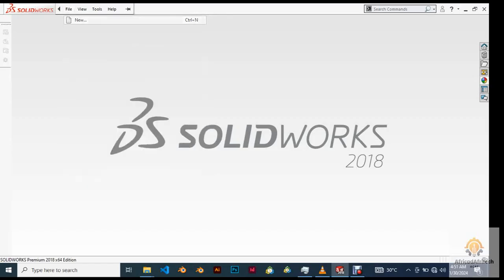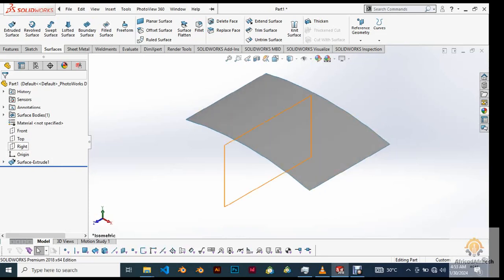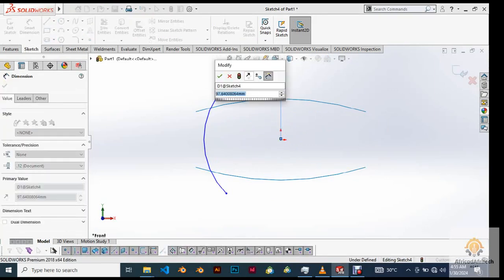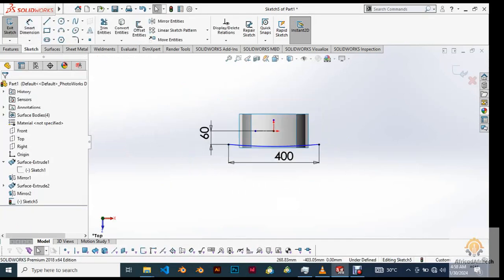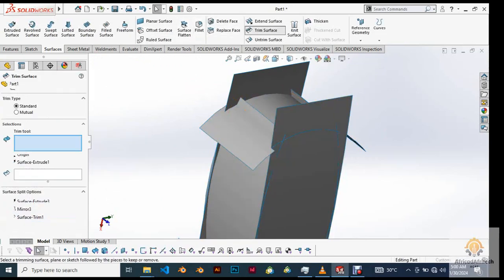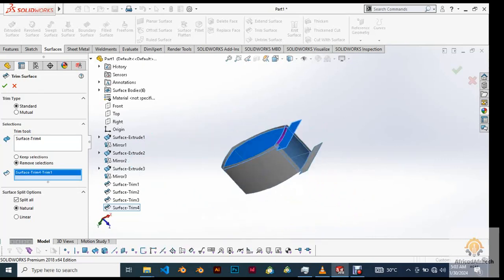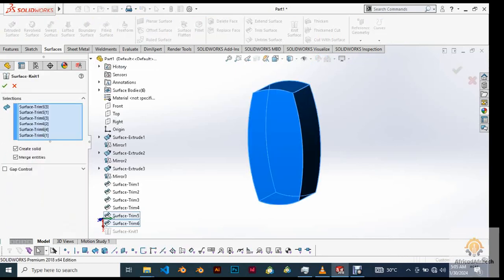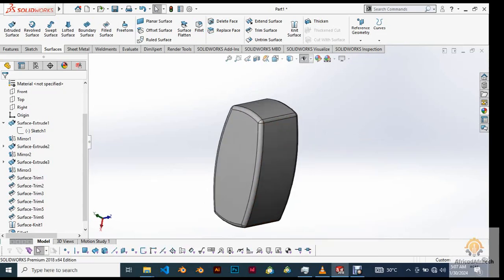1.Surface Modeling using Surface Extrude